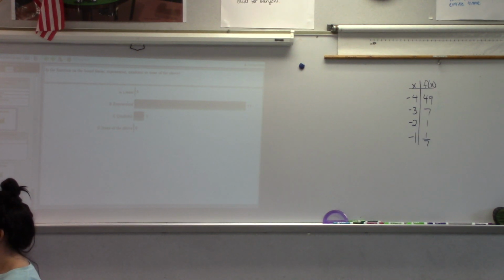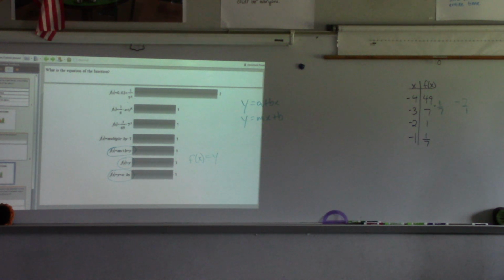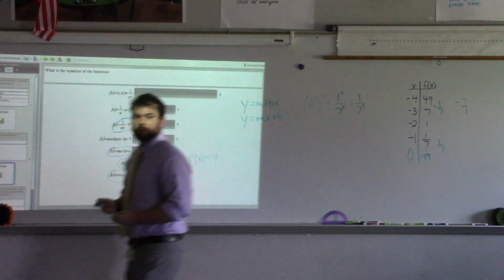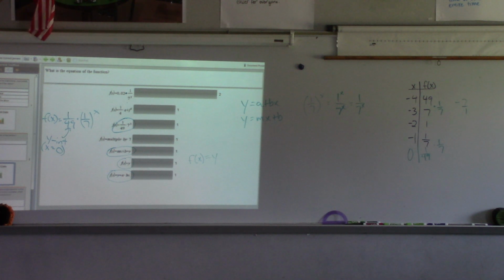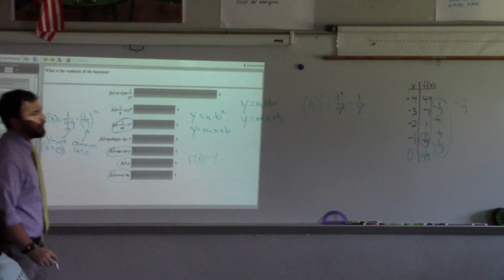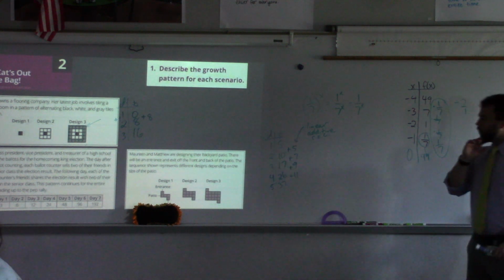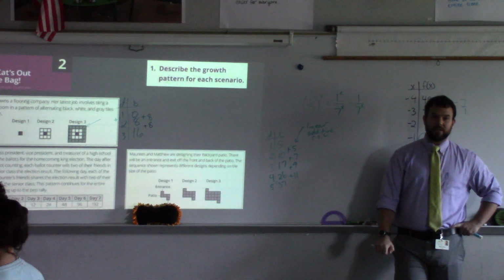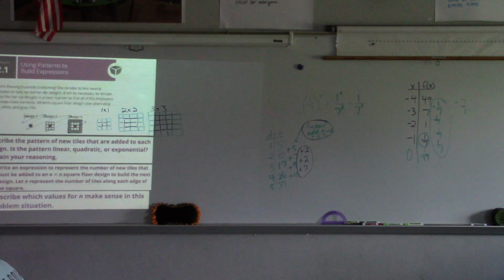Oct 13th Alg 2 w Stats Lin vs Exponential Functions and Equations BR and Lesson 2 Launch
0:00-12:00 Alg 2 with Stats BR on writing the equation of a Linear vs Exponential function (students had to identify the type of function first). We also specifically discussed the two major parts of both linear and exponential functions (y-int and rates of change).

12:00-22:04 It had been quite a few days since students been in class (due to the fall break), so we started with a decent recap of the Getting Started from Lesson 2's The Cats out of the Bag to discuss linear vs exponential vs quadratic functions.
Afterwards students began to work on #1-3 for Activity 2.1. The wrap-up to this work can be found in another video.